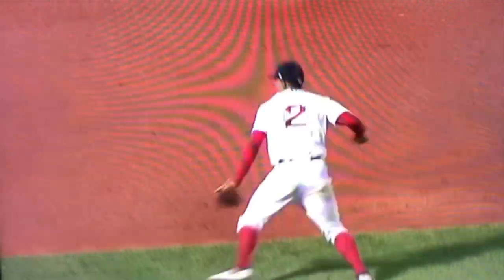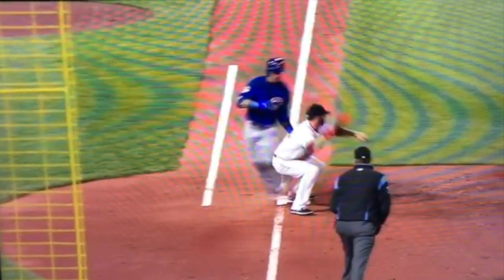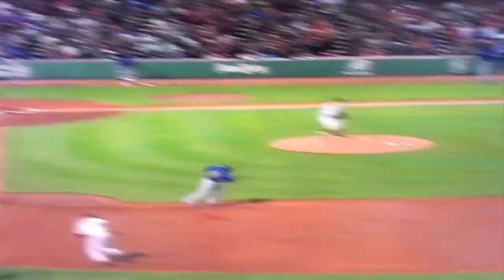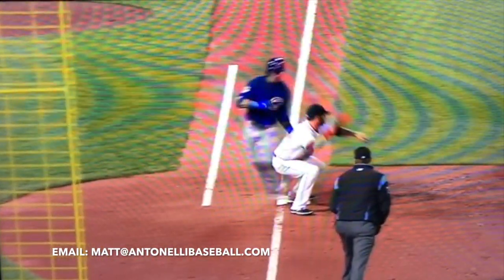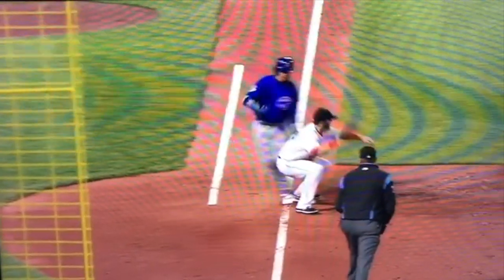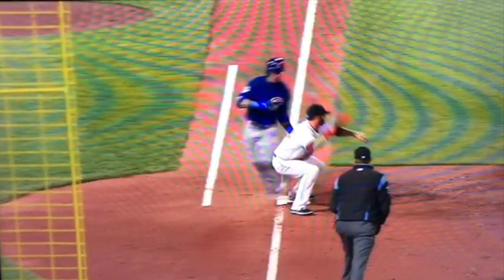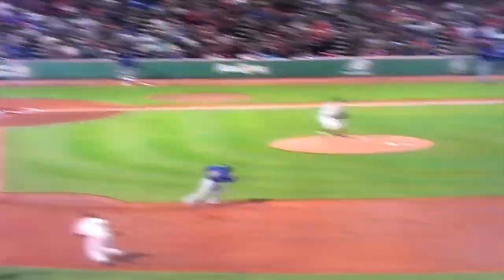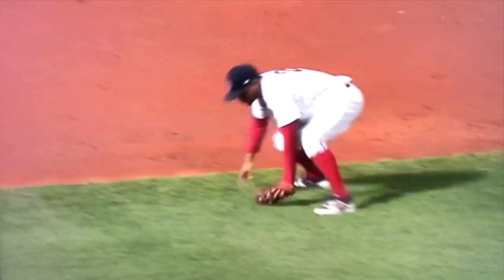How to Make a DIVING play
How to Make a DIVING play in baseball. Learn the proper way to make a diving play as an infielder or outfielder.

The Talent Code
The Little Book of Talent
Off Speed: Pitching and the Art of Deception
The Plan
The Book